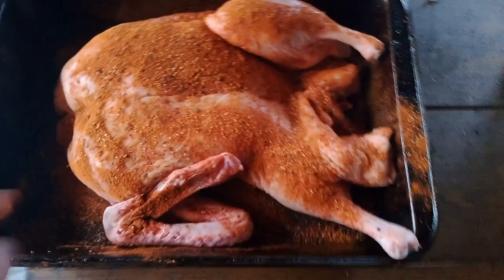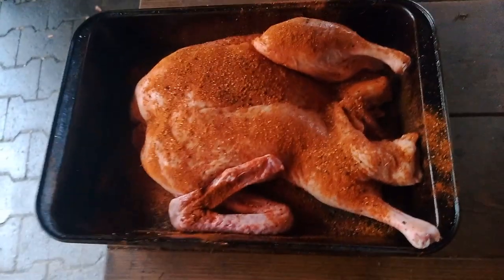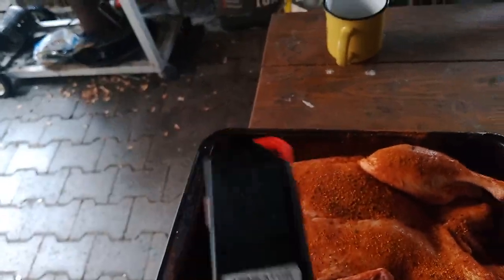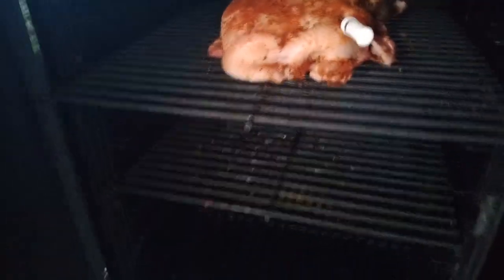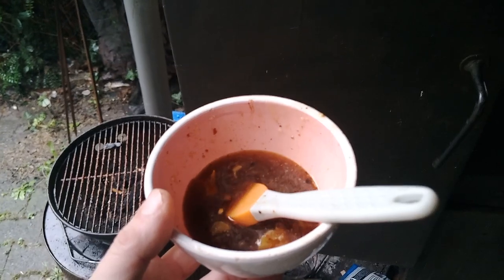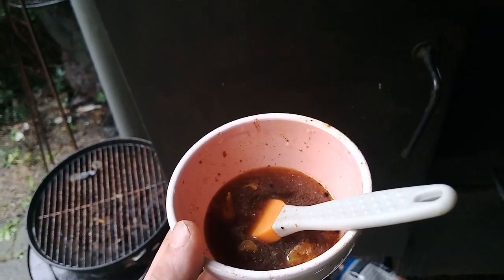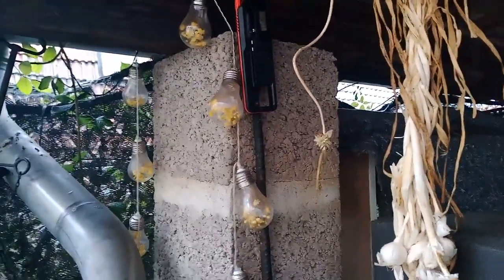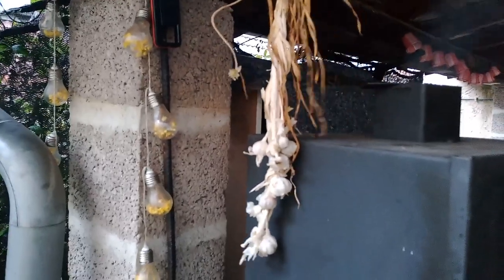Smoked Spatchcock Duck with Armeator A1 Trial/Review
Smoked spatchcocked duck in the smoker while using the Armeator A1 wirleless bluetooth  meat thermometer and testing out how it works.